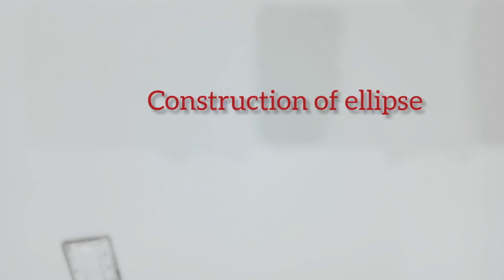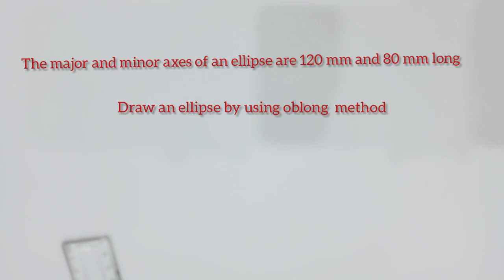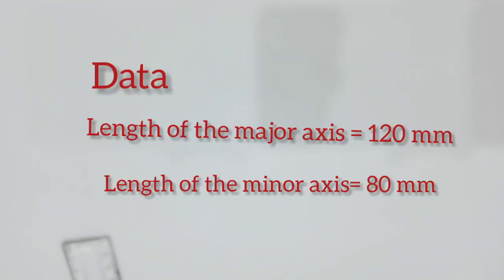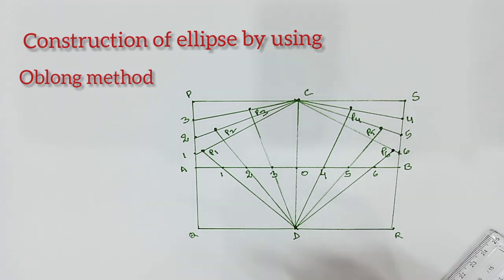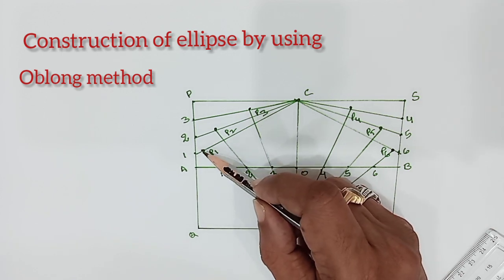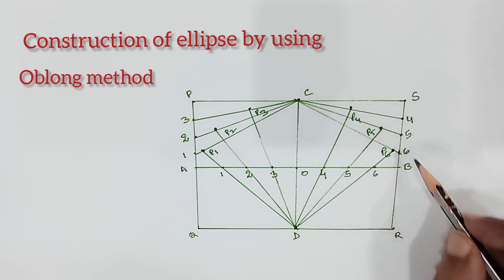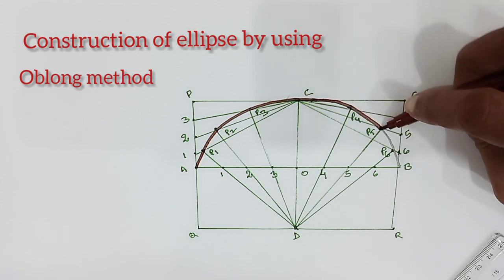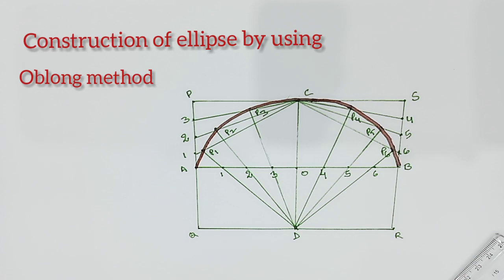Construction of ellipse by using oblong method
this video gives information  about construction of ellipse by using oblong method
here length of major and minor axis lengths given.
using oblong method constructed the ellipse